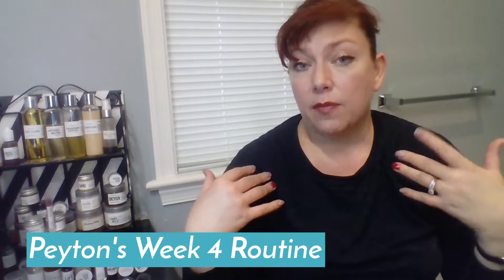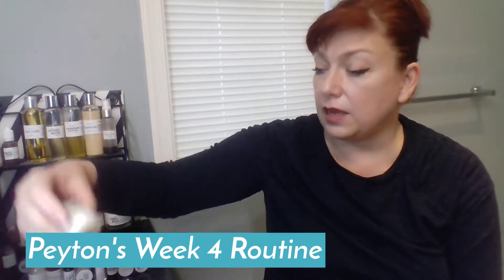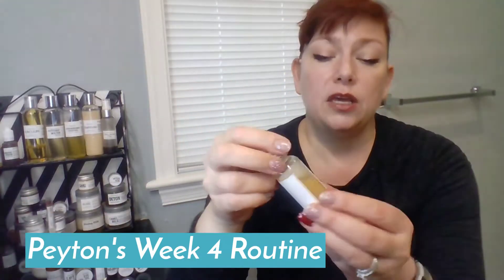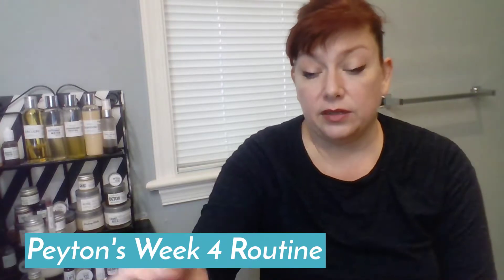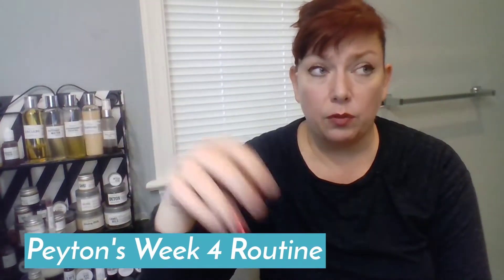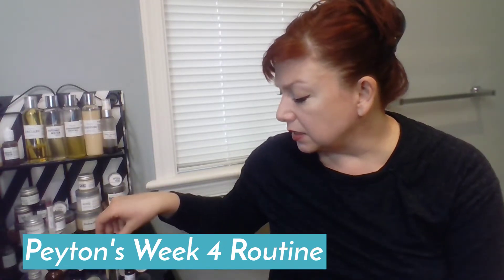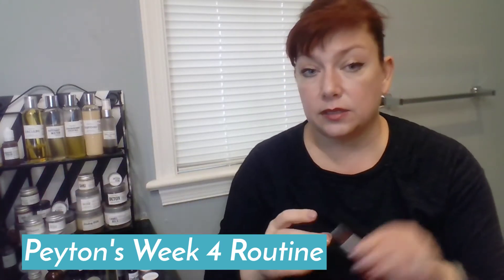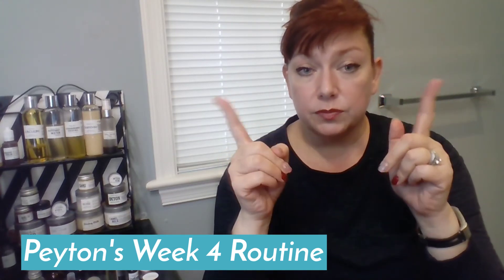How to heal acne naturally ⎮Peyton's Winter Box Routine Week 4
After a hormonal breakout, Winter ☃ Box reviewer Peyton says the Rosehip healing oil has helped heal her acne scabs heal quickly! Watch to see Peyton's full routine and how the Winter Box is helping her skin!

Sign up for Early 🐦 Bird pricing for the Winter ☃ Box! Shop 2 days before everyone else and get exclusive early bird pricing only if you sign up